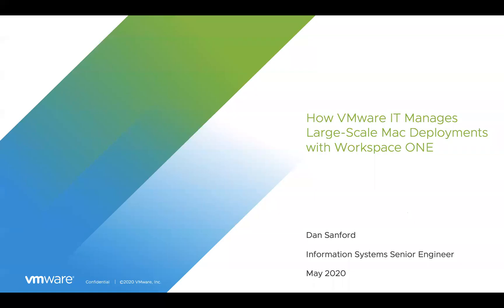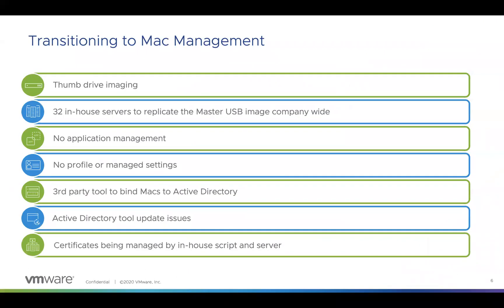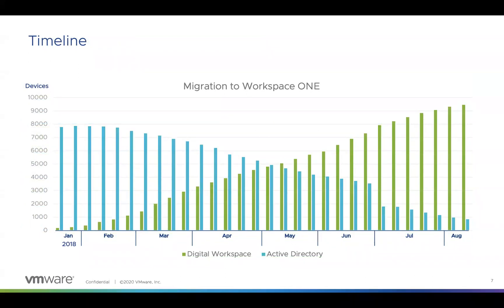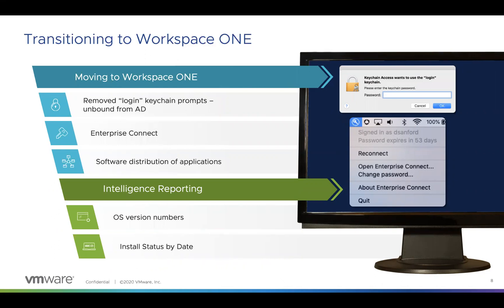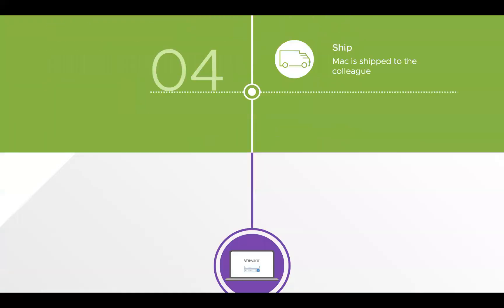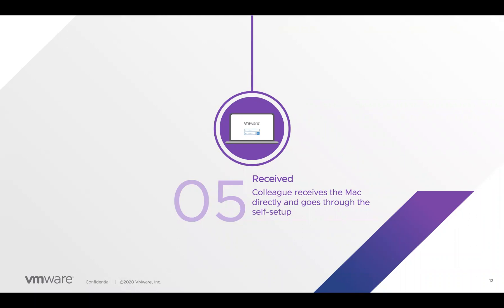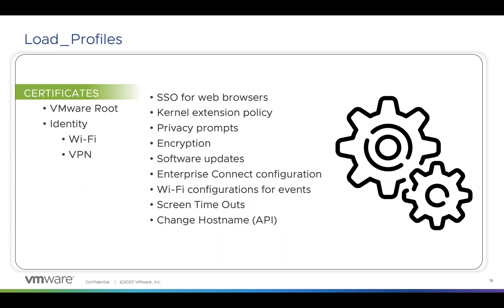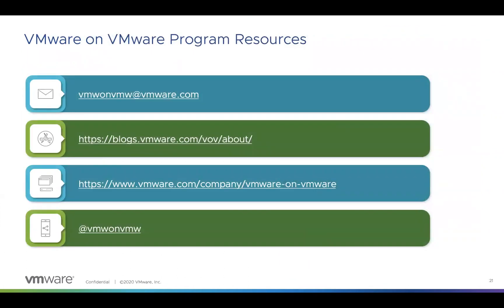How VMware IT Manages Large Scale Mac Deployments with Workspace ONE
Dan Sanford
Information Systems Senior EngineerCET -Client Engineering  - VMware